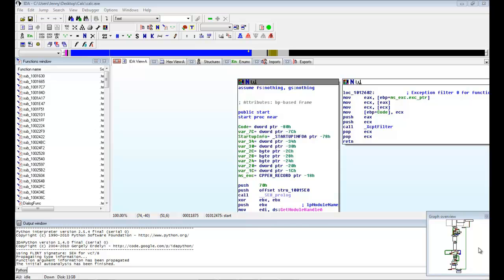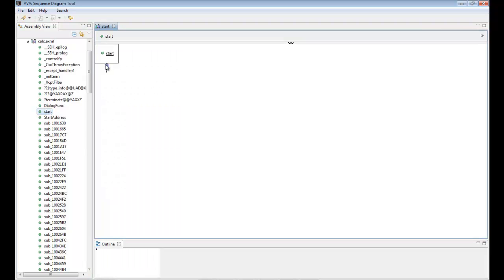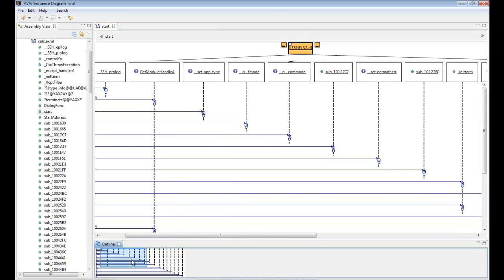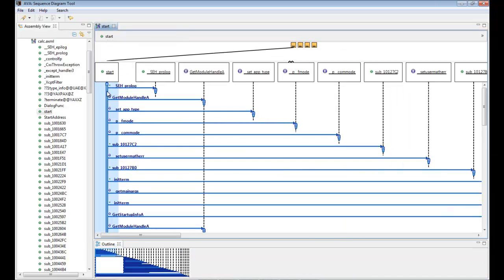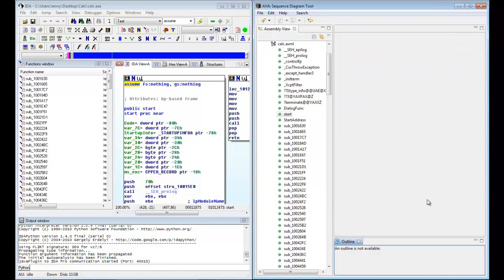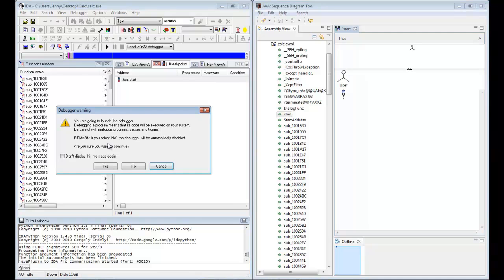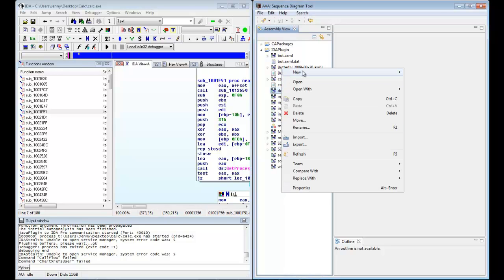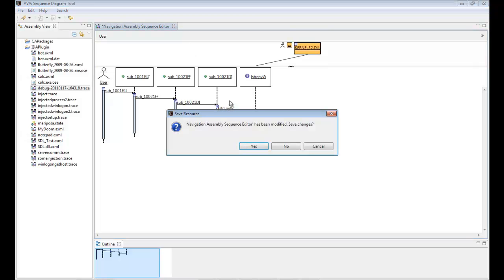AVA - The Three Views within Tracks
Tracks is a sequence diagram tool to show control flow for assembly language. It is currently integrated with IDA Pro. This video shows the 3 different views for static control flow, dynamic control flow and the user navigational history.